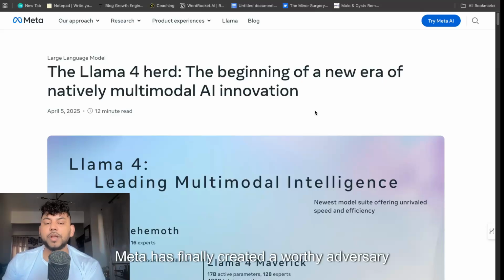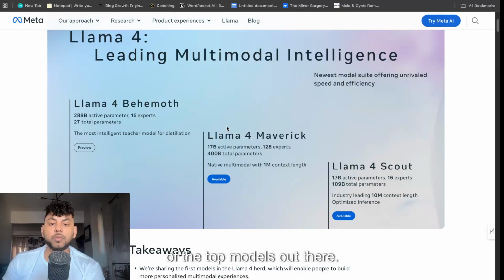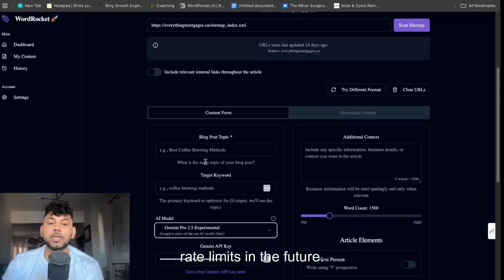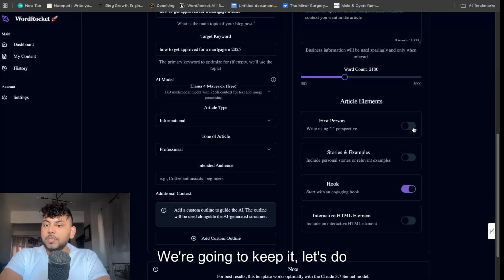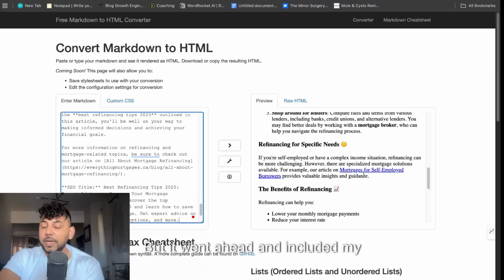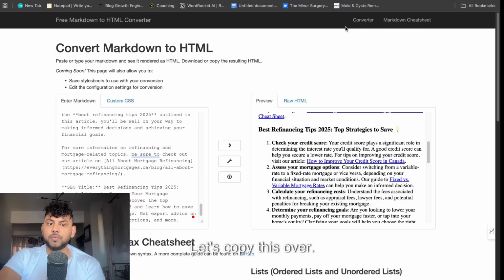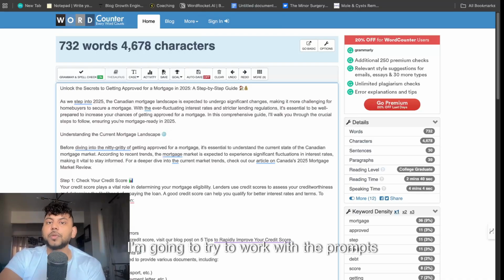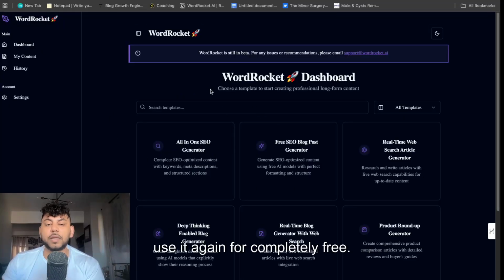Meta Launches It's BEST Model Yet..Use It For FREE (LLAMA 4)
🚀 Meta's LLAMA 4 Is Here – And You Can Use It FREE! | Llama 4 Maverick in WordRocket 🔥

Meta just dropped its most powerful language model yet – LLAMA 4 – and it's going head-to-head with ChatGPT-4, Claude Sonnet, Gemini Pro, and more. In this video, I break down everything you need to know about LLAMA 4, show you how to use it completely FREE inside my content tool WordRocket, and test it out with a live demo using the Free SEO Blog Post Generator 📝

💡 Whether you're a blogger, marketer, or just curious about AI content creation, this is your chance to get hands-on with the latest AI models without paying a cent!

🔑 No sign-up fees. No hidden costs. Just plug in your OpenRouter API key and GO.

🕒 Timestamps:

00:00 – Intro: Meta enters the AI war with LLAMA 4 ⚔️
00:24 – LLAMA 4 Behemoth vs GPT-4, Claude, Gemini 🔥
00:55 – How to access LLAMA 4 for FREE using WordRocket
01:24 – Free models inside the SEO Blog Post Generator 🧠
01:54 – Using the Sitemap Scraper to auto-insert internal links 🕸️
02:27 – Setting up a 2,000-word blog post with LLAMA 4
03:04 – Generated article preview: “Top Refinancing Tips for 2025” 💸
04:03 – Second article preview: “How to Get Approved for a Mortgage in 2025” 🏡
05:05 – Thoughts on content quality & next improvements
05:29 – How to connect your OpenRouter API key 🔑
05:57 – Sneak peek: Upcoming Product Roundup Generator template 🔧
06:14 – Final thoughts + where to send feedback ✉️

Get access to LLAMA 4 Maverick, Gemini Pro, DeepSeek V3, and more inside the FREE SEO blog post tool on WordRocket.

📢 5 Alternative Clickbait Titles:

LLAMA 4 Destroys GPT-4?! Use Meta’s AI for FREE Today!
This AI Writes Blog Posts for FREE (And It’s Better Than ChatGPT?)
Meta Just Released Its Best AI Model – Here’s How to Use It FREE!
Forget ChatGPT – LLAMA 4 Maverick Is FREE and INSANE!
I Used Meta’s LLAMA 4 To Write A Blog… And Here’s What Happened
📬 Got ideas, feedback, or bugs?

Let me know if you'd like a pinned comment version too or a YouTube short caption!